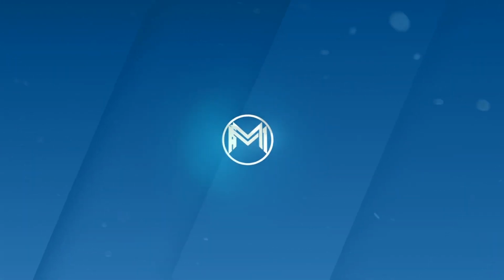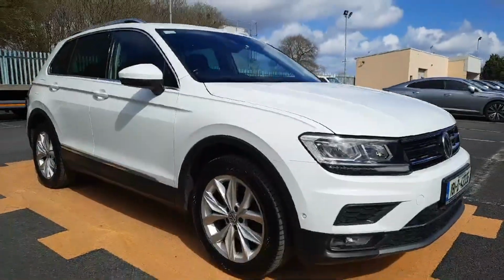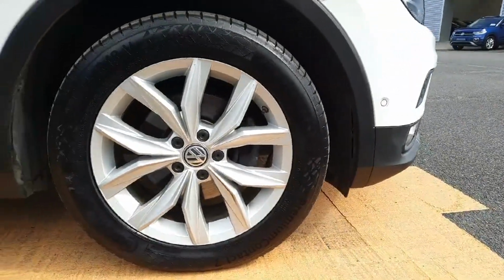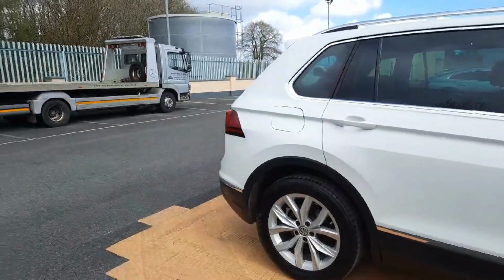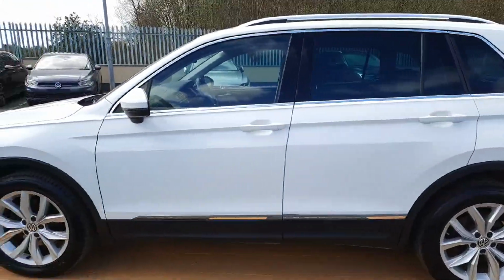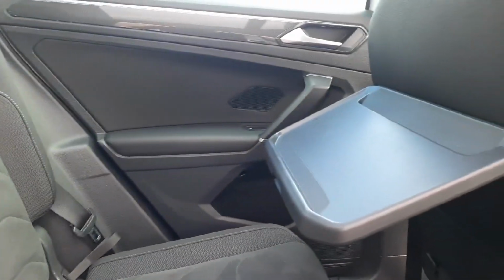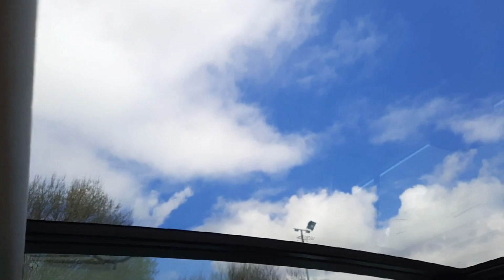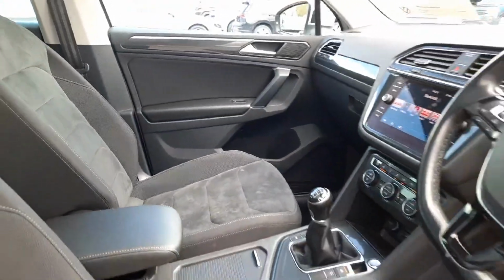181D43336 - Volkswagen Tiguan Highline 2.0tdi 150HP M6F 5DR RefId: 473505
Introducing the 2018 Volkswagon Tiguan Highline 2.0tdi, a sleek and powerful SUV that is sure to turn heads on the road. This stunning white estatejeep is packed with features to ensure a comfortable and safe driving experience. From air conditioning and cruise control to satellite navigation and Android AutoCarplay, this vehicle has it all.Not only does the Tiguan Highline offer luxurious amenities, but it also prioritizes safety with multiple airbags, lane departure warning, and collision avoidance braking. The chrome package, privacy glass, and roof rails add a touch of style to this already impressive vehicle.Rest assured, this Tiguan has undergone a full multi-point health and safety check, serviced to manufacturer specifications, and comes with a comprehensive warranty. Dont miss out on this opportunity to own a top-of-the-line SUV.